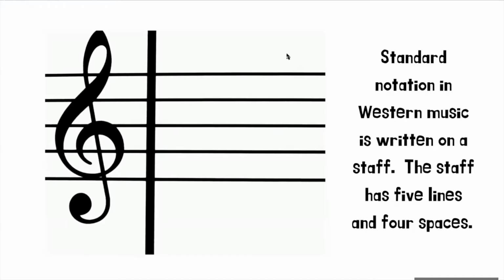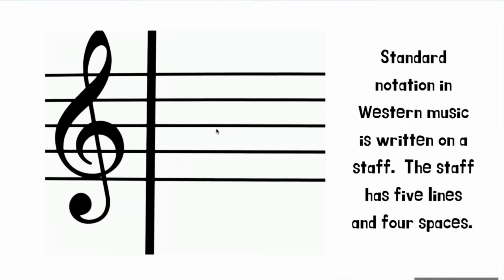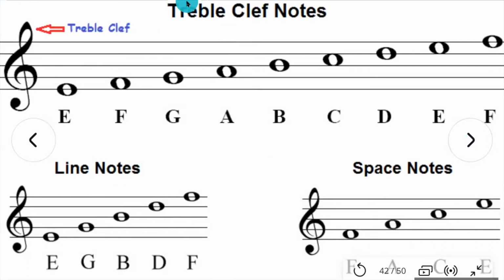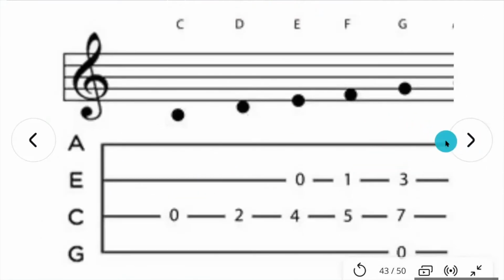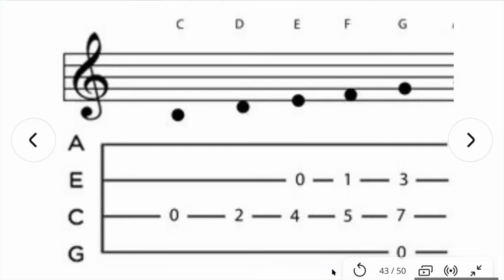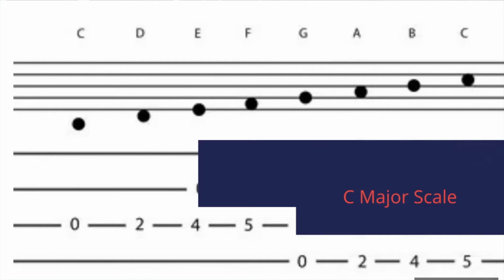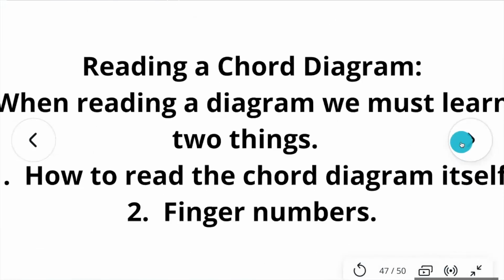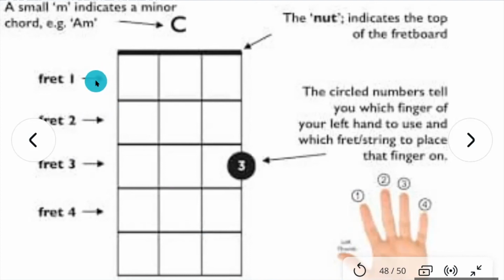UKE Sem2 Wk1